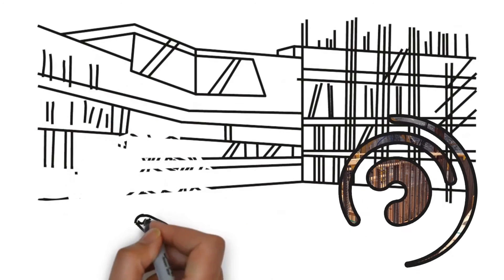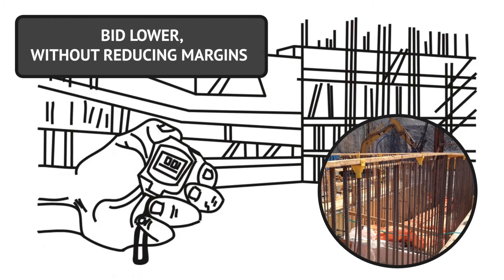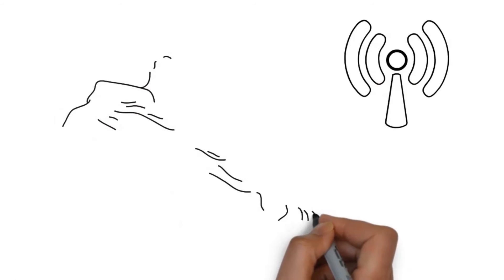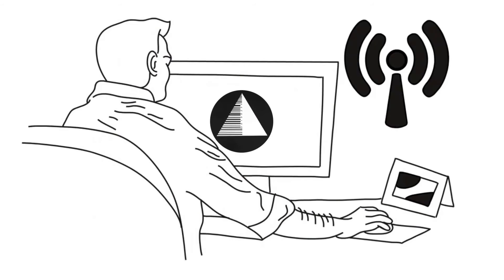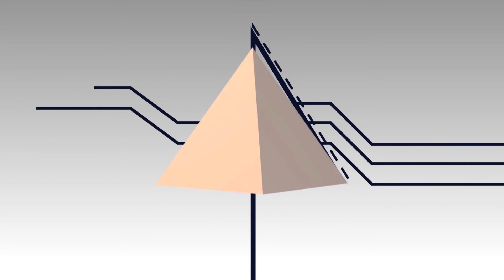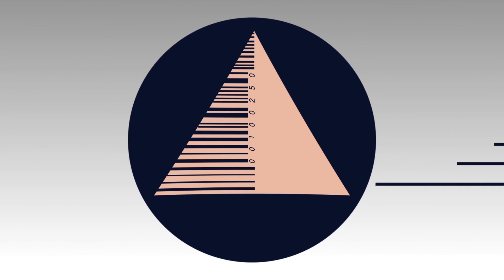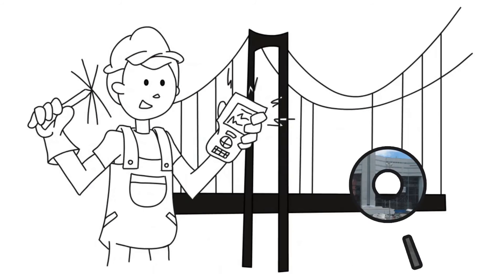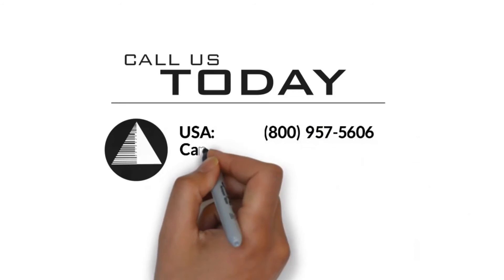HardTrack Concrete Maturity & Temperature Monitoring and Reporting Solution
Wake, Inc. has established itself as the leading supplier of Wireless Concrete Maturity & Temperature Monitoring and Reporting Solutions.

Utilizing the most advanced durable Wireless Thermocouple technology, both Handheld and Remote Wireless Solutions are available allowing for ease of collecting temperature logs in the field or while working from your office location.

There is no need to directly connect a device to each thermocouple to download your temperature logs!

Each sealed Temperature logger contains its own wireless RFID, Radio Frequency Identification, chip and either an internal Thermocouple or external probe with a lead available in lengths of 2 meters, 4 meters, 6 meters or 8 meters.

We pride ourselves on providing our clients with the most-advanced, quality products at a reasonable price. From initial consultation to project completion, you can be assured of Wake, Inc.'s commitment to your complete satisfaction.